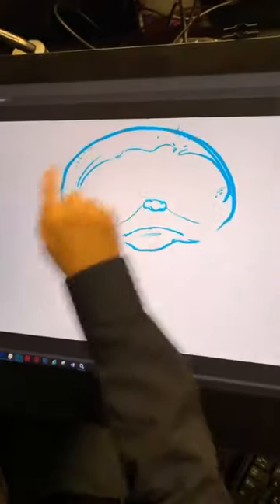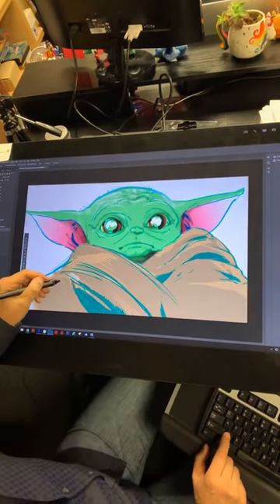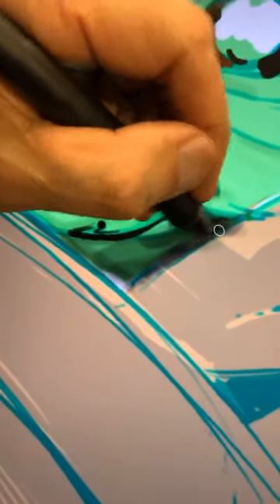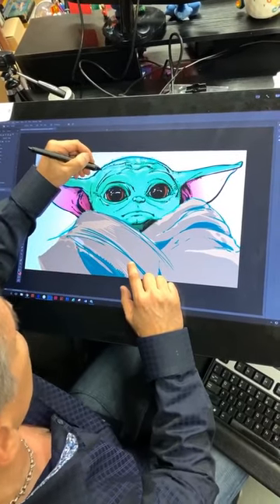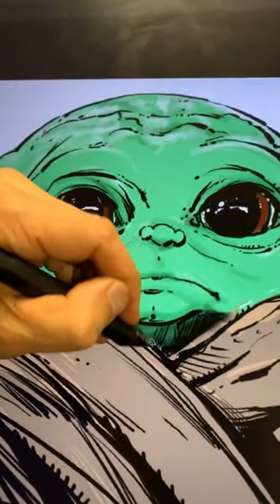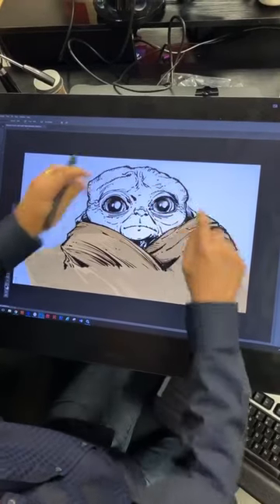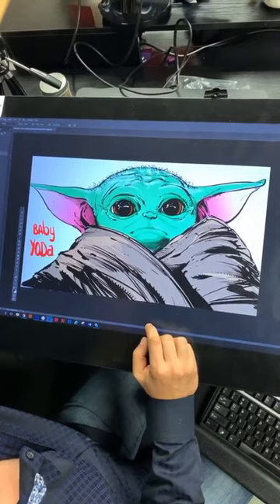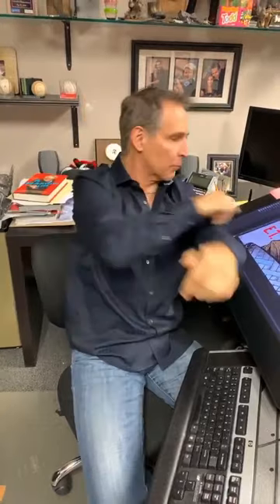The Mandalorian: Spawn Creator Todd McFarlane Reveals His BABY YODA Drawing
Ever wanted to learn how to draw The Mandalorian's Baby Yoda? Well, now you can!

In a new Instagram video, Spawn creator and avid Baby Yoda fan Todd McFarlane gives a surprisingly quick tutorial on how to draw the lovable creature.

"Drawing’The Child’ aka BABY YODA and a few other SURPRISES!

So what are those other few "surprises?" After finishing his Baby Yoda sketch, the comic book creator shows how the features of the Baby Yoda design can be used for E.T. the Extra-Terrestrial's E.T. and Gremlins' Gizmo.